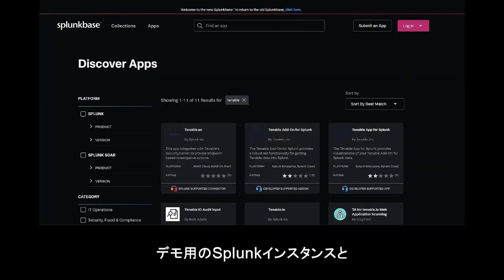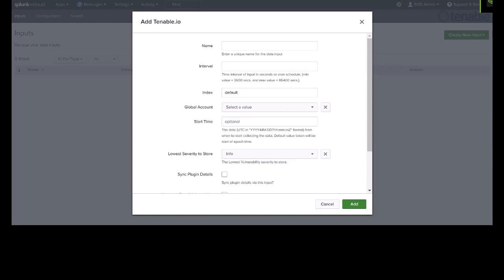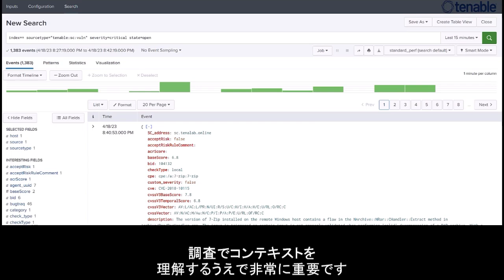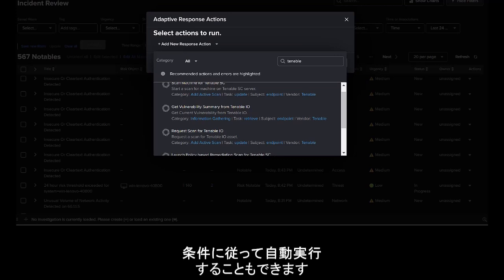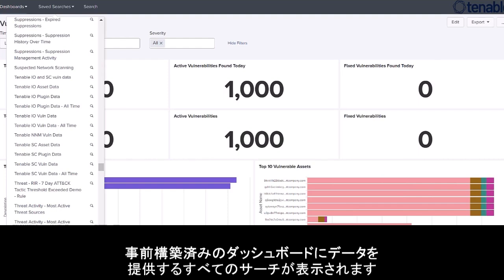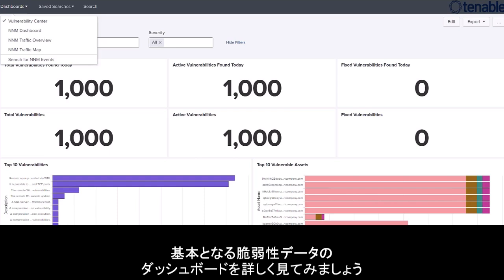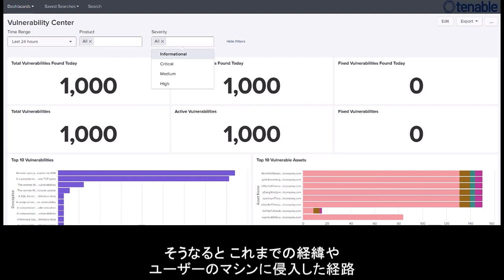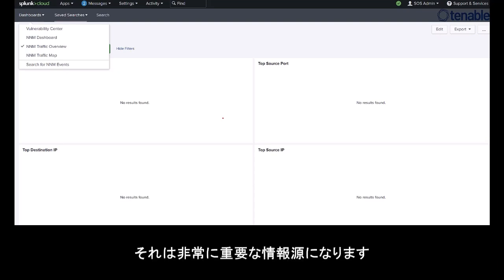Tenable × Splunk連携デモ｜脆弱性情報を運用に活かす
TenableとSplunkを連携し脆弱性情報とログを掛け合わせた、リスク分析の流れをデモでご紹介します。

▼セキュリティチームのためのTDIRハンドブック　無料ダウンロード